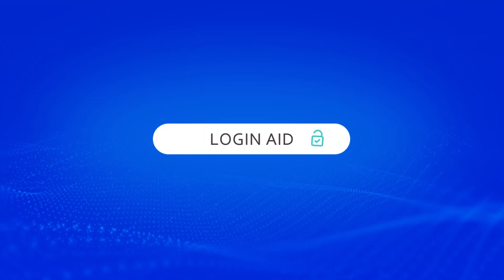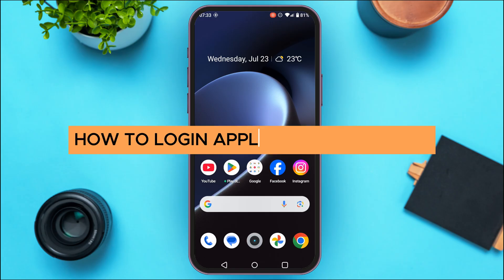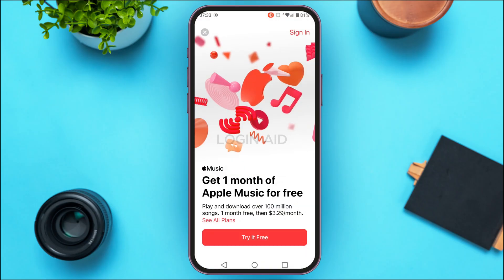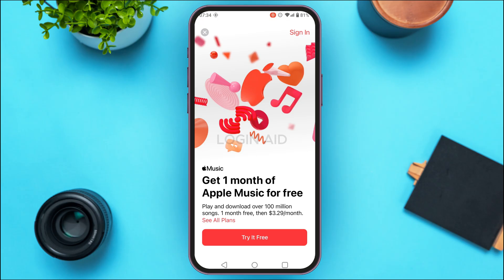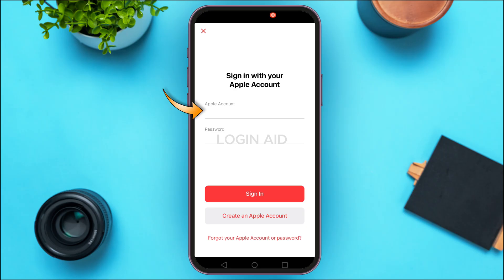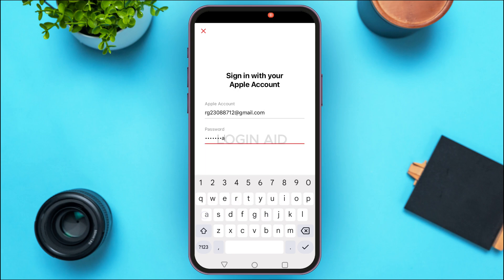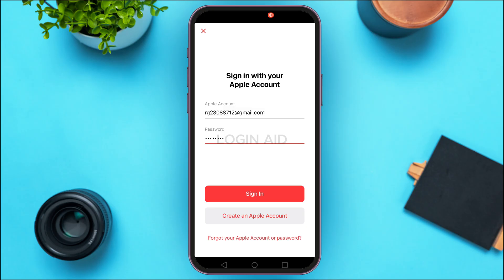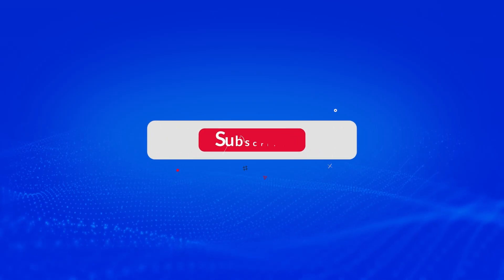How To Login Apple Music Account | Sign Into Apple Music In Android 2025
In this guide, you'll learn how to access your Apple Music account from an Android device. First, download the Apple Music app from Google Play. Then, open the app and sign in with your Apple ID credentials. You’ll get full access to your library, playlists, and recommendations.